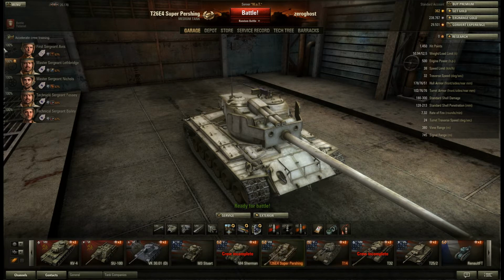World of Tanks: Super Pershing changes in 8 6 and beyond | Techdragon.info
I briefly talk about the changes they are planning for the Super Pershing. They haven't specified if it is going to be a buff or a nerf. Nor how its going to effect the Super Pershing. They will however offer a gold refund of 7200 gold if you chose to sell it. When this goes into affect has not been mentioned yet. I personally will be keeping mine, in the hope it will get a buff.

PC Specs:

Main HD: INTEL X25-M 80GB
Recording drive: 4 Sata drives in Raid 0
OS: Windows 7 X64
AMD Driver: 13.3 (beta)
Graphics: AMD Sapphire Radeon HD 6870 Series (overclocked to 940 Mhz)
Motherboard: ASUSTeK Computer INC. M4A785TD-V EVO
Memory: 12,0 GB Dual-Channel DDR3 @ 696MHz (6-9-9-24)

The mods I use:
!! Keep in mind that these are 8.5 mods! I still need to test/setup the 8.6 mods !!

I have made a bundle available for download if you would like the whole thing